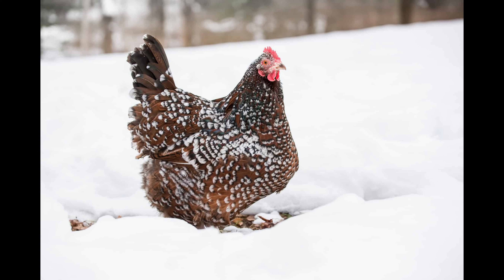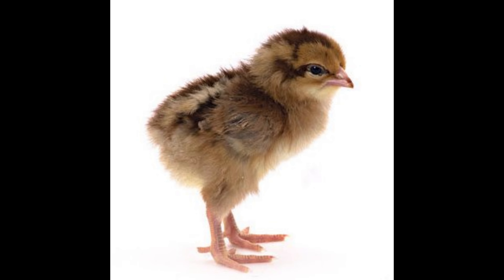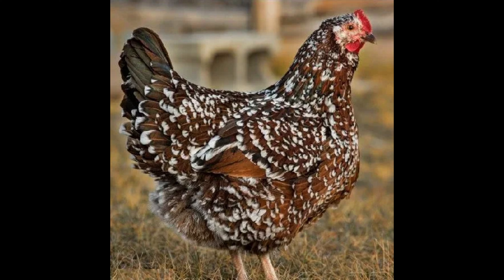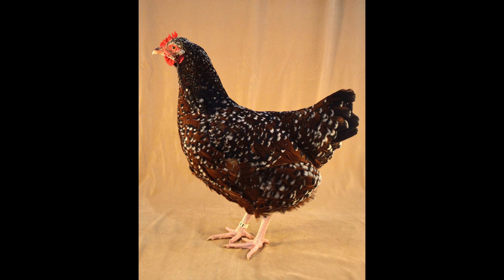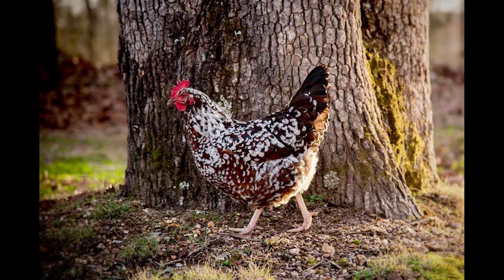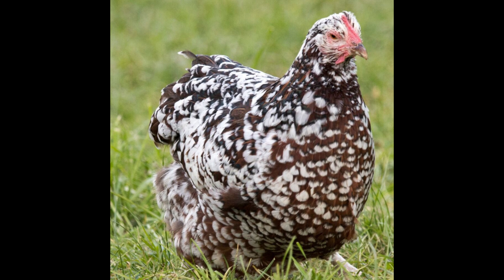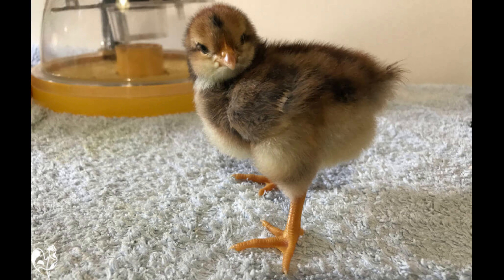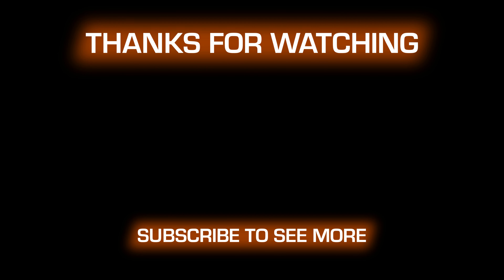Speckled Sussex Chicken - Information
This video outlines some basic information about the Speckled Sussex Chicken breed.